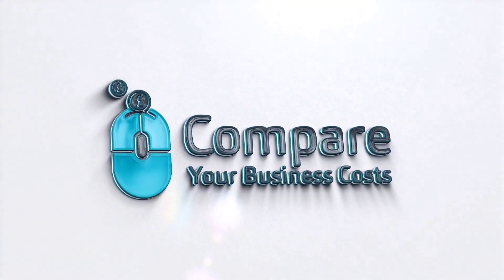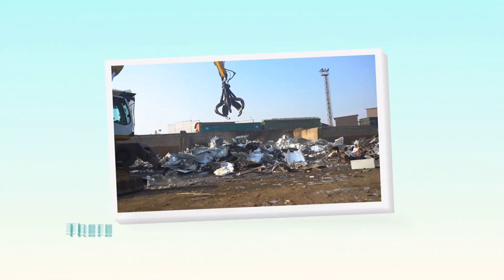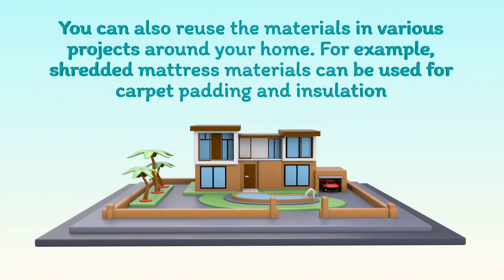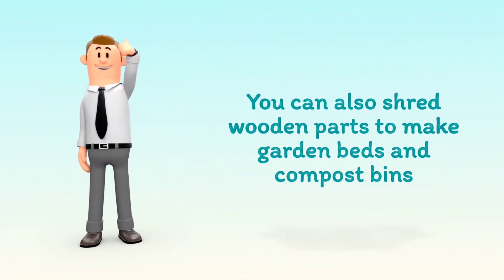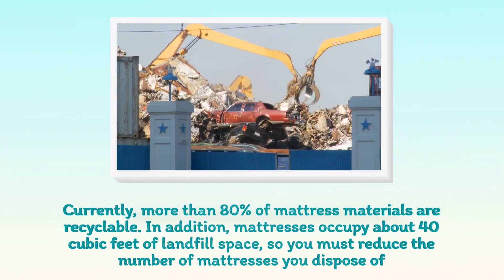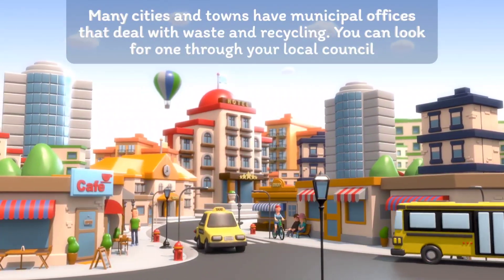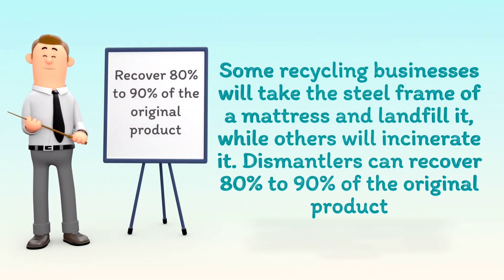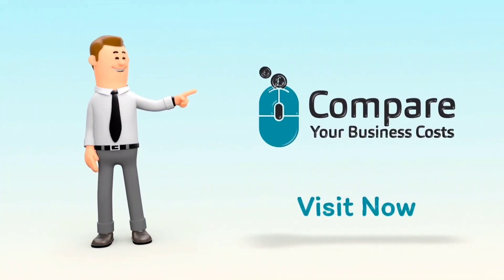Recycling and Disposal of Mattresses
Would you like to learn more about commercial waste? Head over to Compare Your Business Costs today!